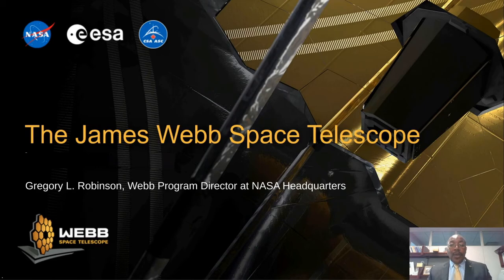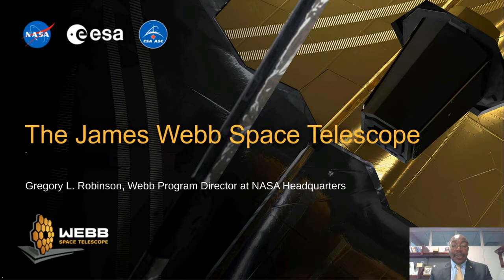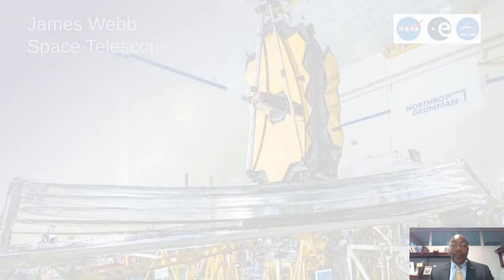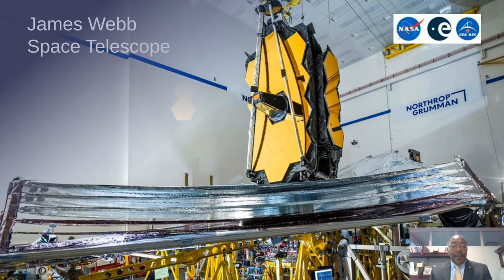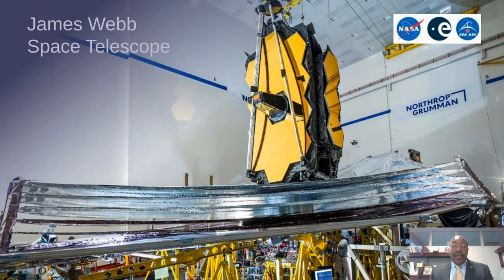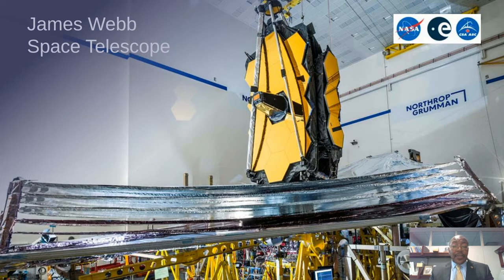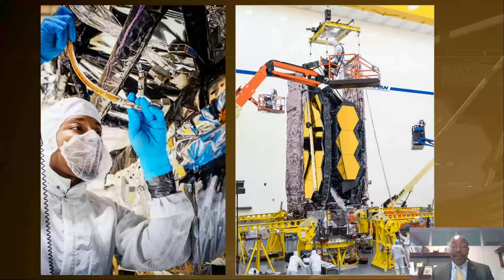Opening Remarks by Greg Robinson, program director for the NASA James Webb Space Telescope,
Webb STEAM-a-Thon opening Remarks- Overview of the NASA_s James Webb Space Telescope Mission

WebbSTEMaThon2021: NASAUniverse